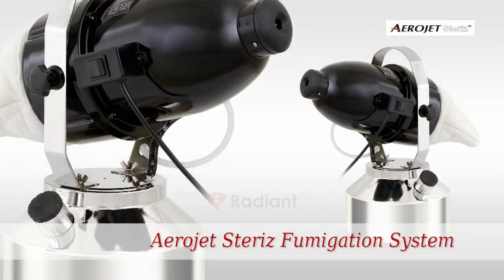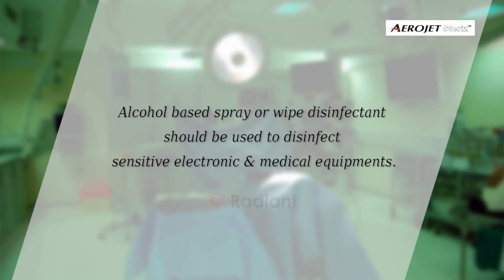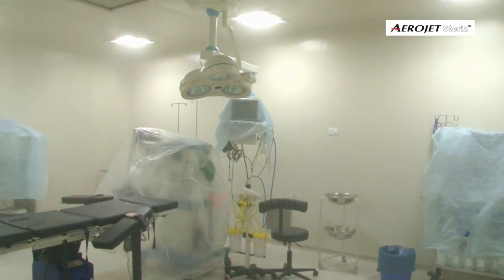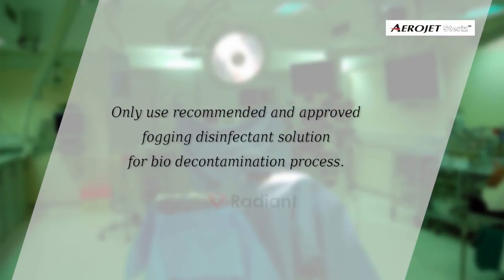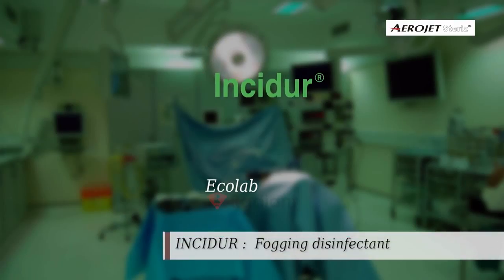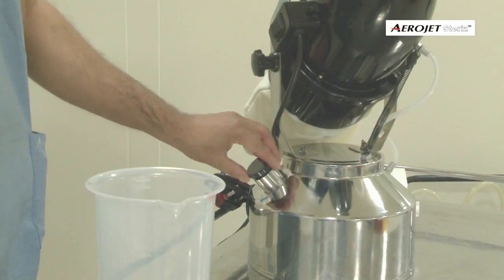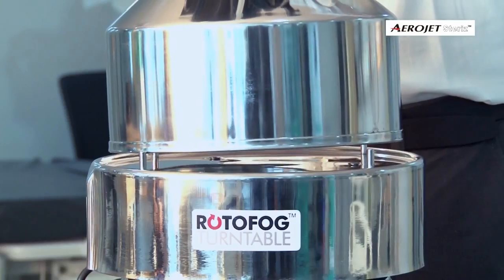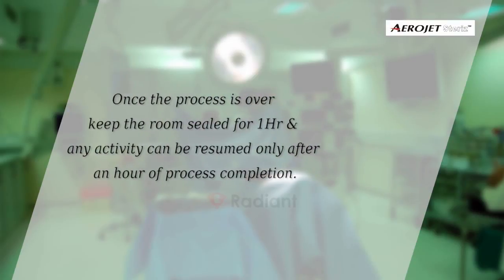Aerojet steriz Installation with Incidur disinfectant.